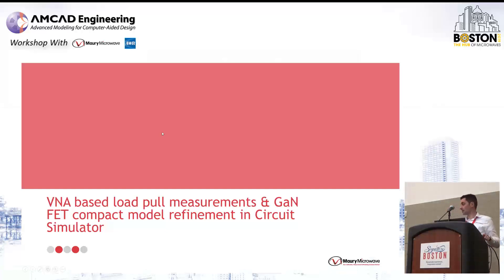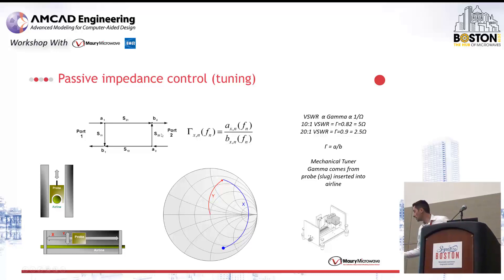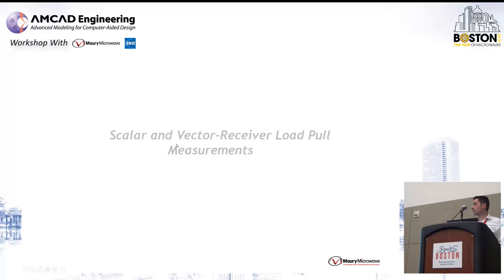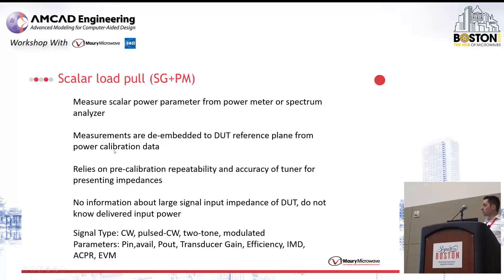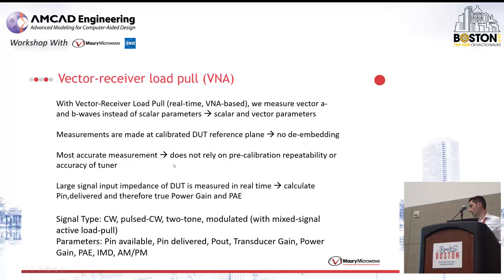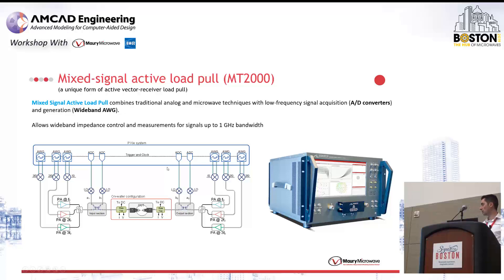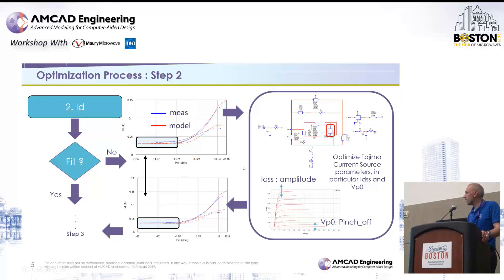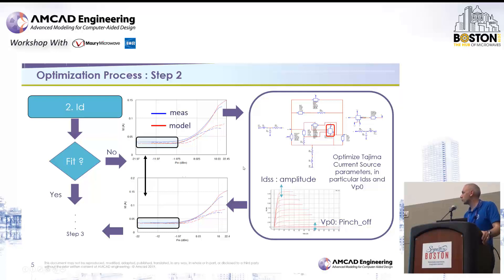(2/4) Load Pull measurements & transistor model validation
Load pull measurements are used to validate a transistor compact model. An overview of load pull is presented, then model refinement is presented with different criteria.